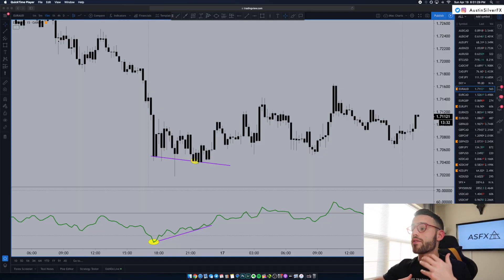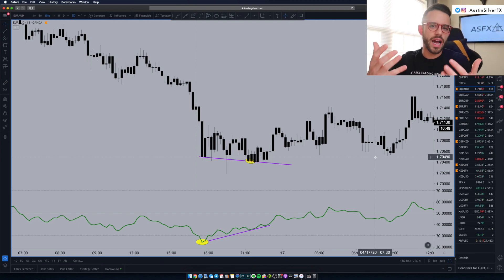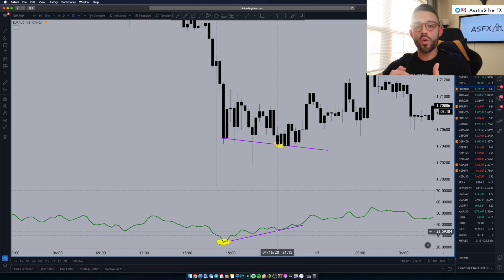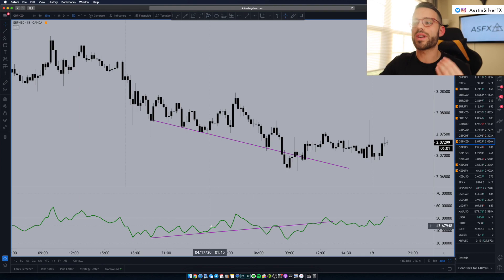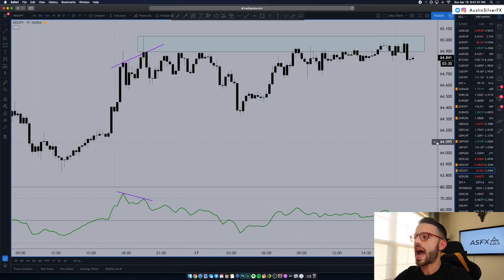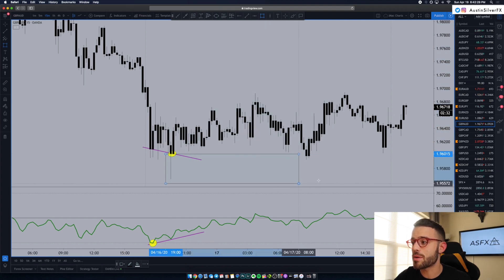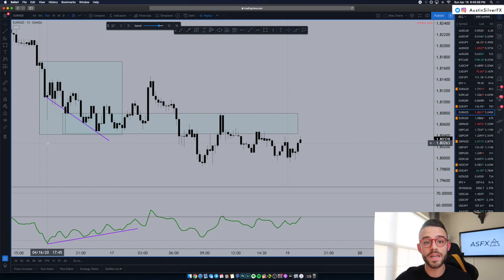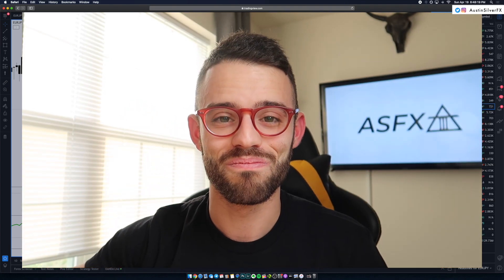Forex Trading Tips | Divergence Training Part 1 of 2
Watch Austin, James, and other funded traders LIVE every day on ASFX TV

Divergence is something that drastically changed my trading career. In this video, I want to show you the indicator that I use to identify divergence, how I draw my reaction points, and how I use the divergence to create significant levels of support and resistance. This is a training video that should help any and every trader, no matter what your experience level. I would your feedback in the comments below, did this help you better understand divergence and how to use it in your daily forex trading?

· Jurisdiction hereunder shall be in the Commonwealth of Pennsylvania and any disputes shall be adjudicated in the courts thereof.